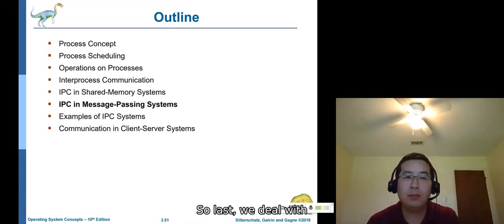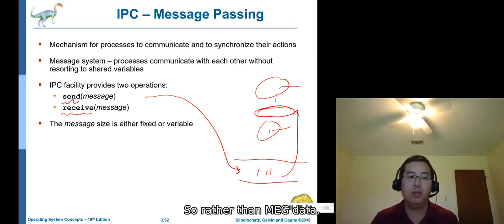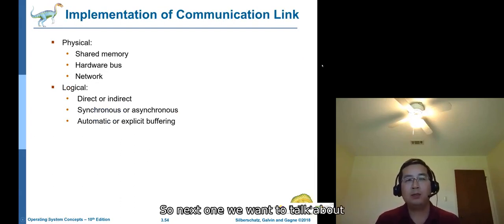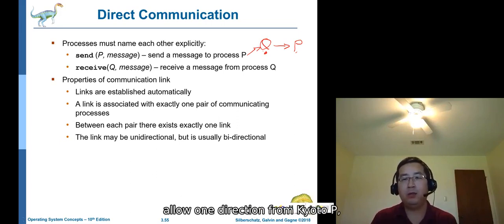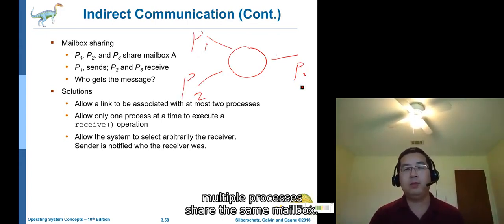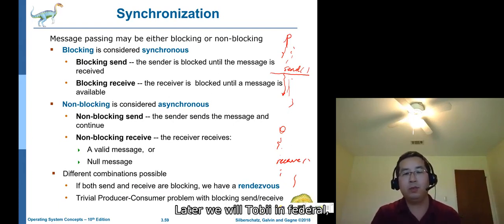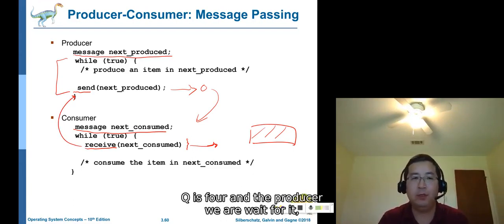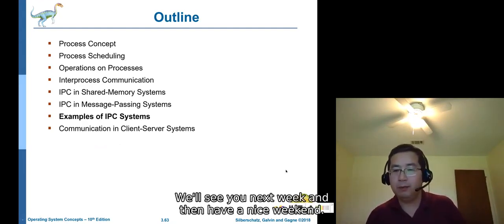CSC 306 Operating Systems (lec3 Processes Part V)